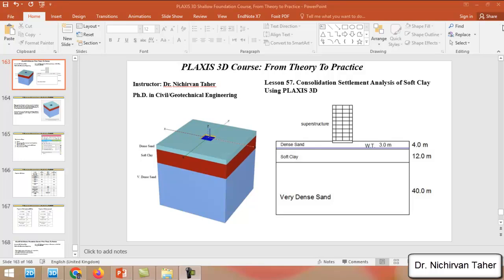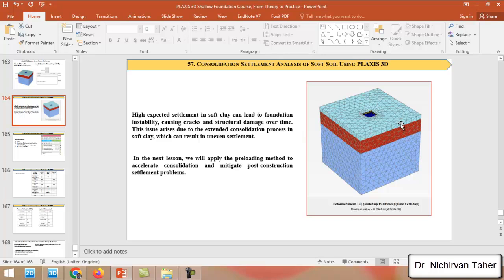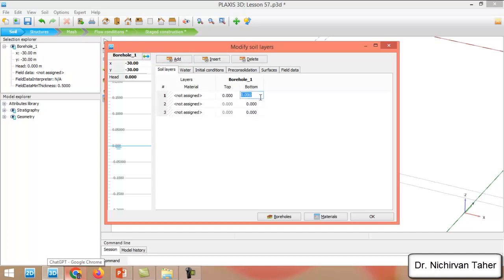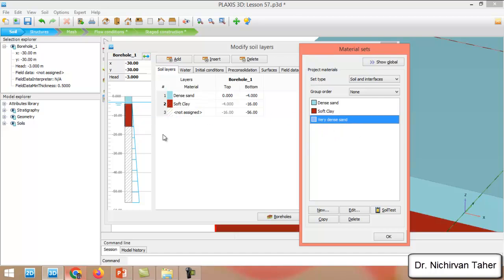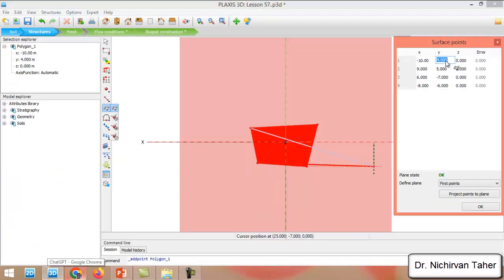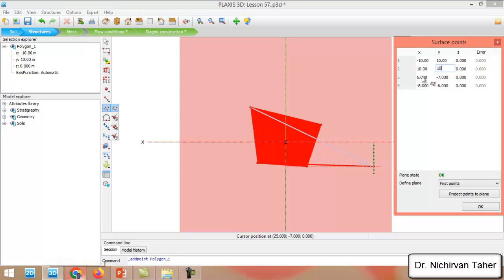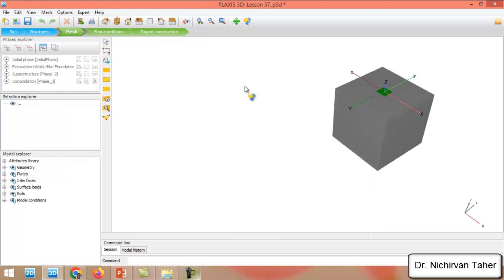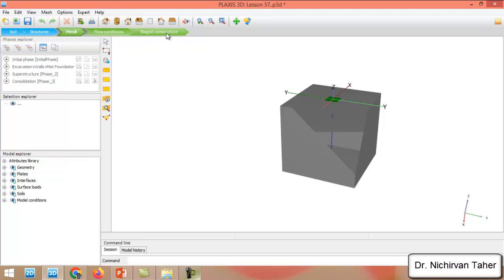Lesson 57. Consolidation Settlement Analysis of Soft Clay Using PLAXIS 3D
𝐏𝐋𝐀𝐗𝐈𝐒 𝟑𝐃 𝐒𝐡𝐚𝐥𝐥𝐨𝐰 𝐅𝐨𝐮𝐧𝐝𝐚𝐭𝐢𝐨𝐧 𝐂𝐨𝐮𝐫𝐬𝐞: 𝐅𝐫𝐨𝐦 𝐓𝐡𝐞𝐨𝐫𝐲 𝐭𝐨 𝐏𝐫𝐚𝐜𝐭𝐢𝐜𝐞:

In this lesson, the high settlement behavior of soft clay is analyzed using PLAXIS 3D. The focus is on understanding the significant settlement issues that arise when constructing on soft clay soils. The consolidation settlement process is modeled to predict the extent and timing of settlement. The lesson serves as a critical foundation for the subsequent session, where preloading methods will be introduced in Lesson 58 to mitigate these settlement challenges effectively.

𝐏𝐋𝐀𝐗𝐈𝐒 𝐂𝐨𝐮𝐫𝐬𝐞
𝐏𝐋𝐀𝐗𝐈𝐒 𝟑𝐃 𝐂𝐨𝐮𝐫𝐬𝐞: 𝐅𝐫𝐨𝐦 𝐁𝐞𝐠𝐢𝐧𝐧𝐞𝐫 𝐭𝐨 𝐀𝐝𝐯𝐚𝐧𝐜𝐞𝐝 𝐋𝐞𝐯𝐞𝐥𝐬
PLAXIS 3D Consolidation
Preloading Method